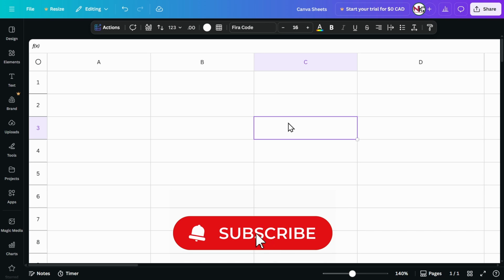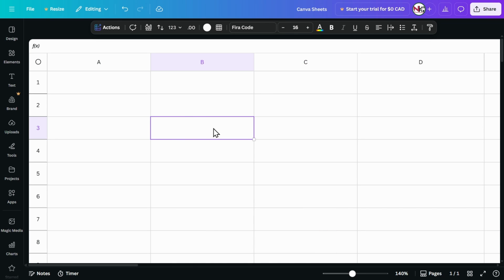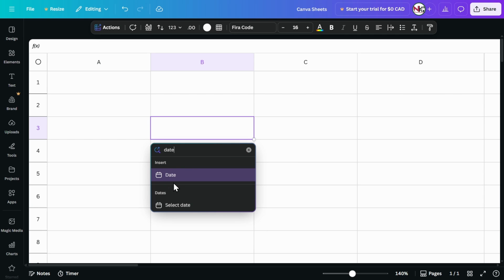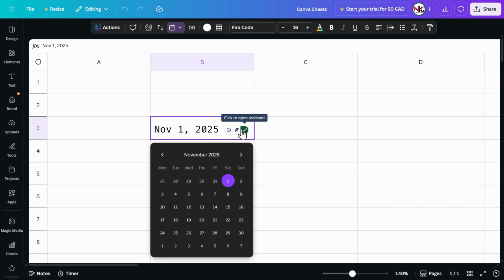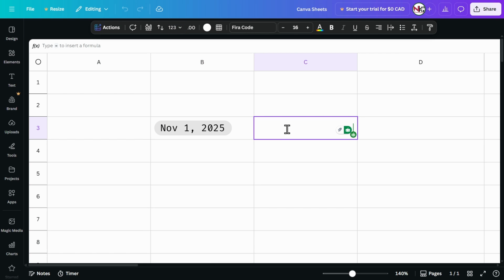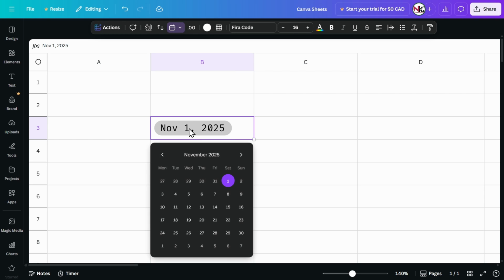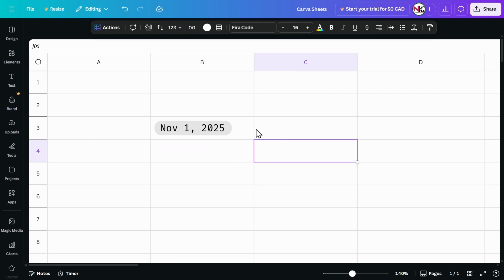How to Insert Date in Canva Sheets (2025)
This video shows you a step-by-step guide on how to insert dates in Canvas Sheets—fast, clean, and works with keyboard shortcuts or menus. Support Me ❤️❤️❤️